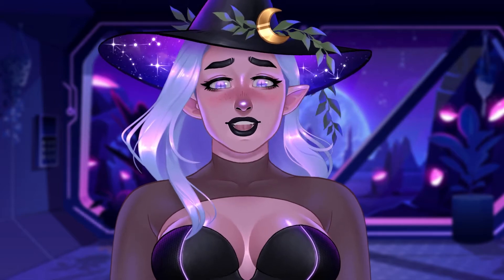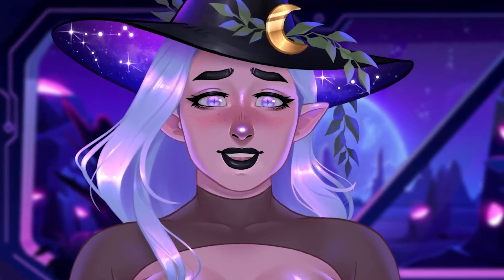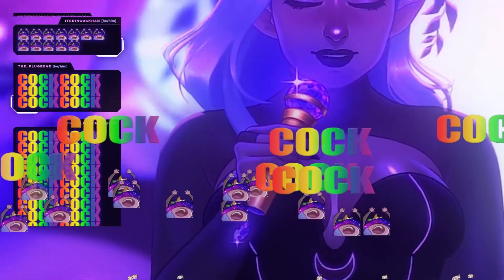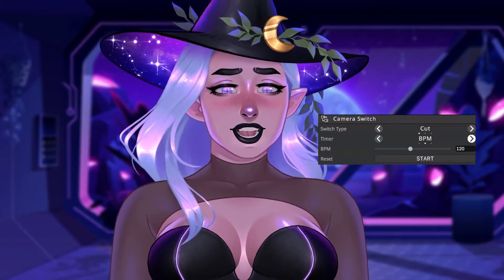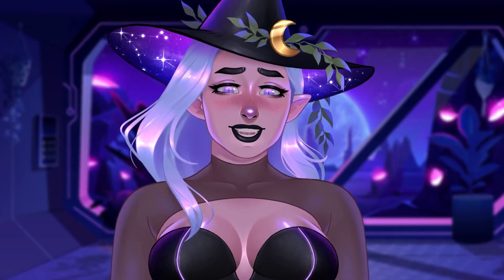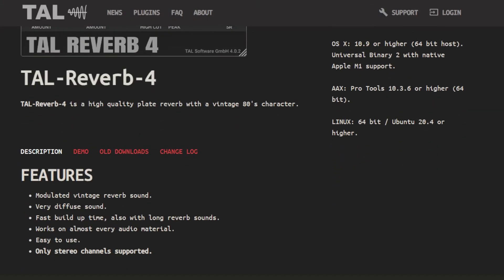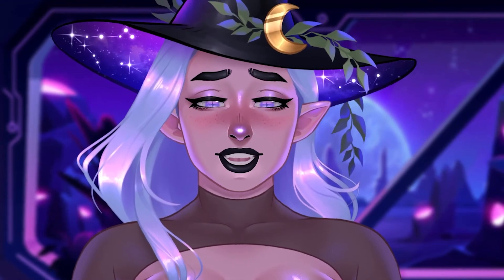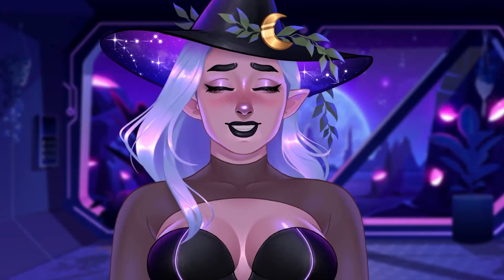THE BEST KARAOKE SETUP FOR VTUBERS | 4 Easy Ways to Improve Your Music Streams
4 tips to upgrade your karaoke streams for both 2D and 3D vtubers. This walkthrough of my setup will help you avoid DMCA by separating audio, add lighting effects and camera switching with Shoost, implement audio effects like reverb, and sync up your music to your mic audio and mouth tracking!

RESOURCES
✧ OBS audio separation tutorial (with Voicemeeter)
✧ Spout Capture plugin for OBS (I didn't mention this in the video BUT this will allow you to capture Shoost and Vtube Studio windows without any of the menus or UI showing, and with reduced impact on your PC's performance. It's a must-have!)

CHAPTERS
0:00 Intro
0:19 Separating Audio to Avoid DMCA
1:33 Visual Setup using Shoost
3:35 Audio Effects with Voicemod or OBS plugins
4:17 Fixing Delay with Sync Offset in OBS
6:00 Outro

CREDITS
✧ Paparazzi instrumental cover by Sidivan (WIP but hopefully we'll be recording a proper cover together at some point!)
✧ Model art and rigging by me